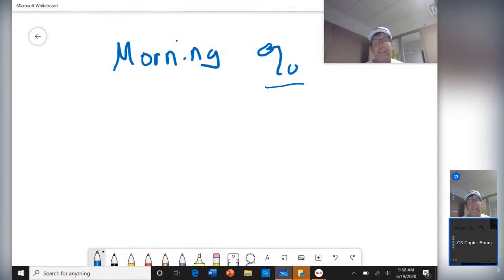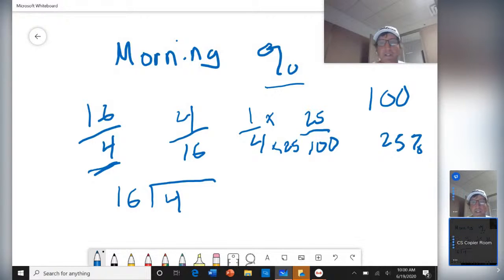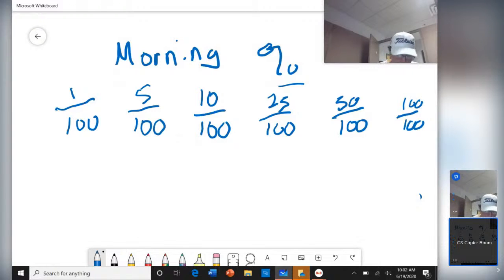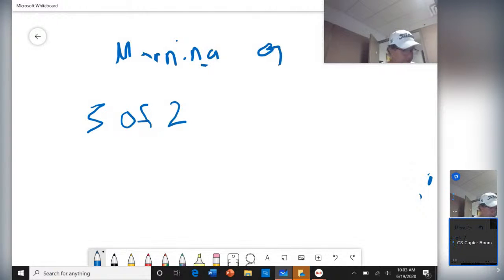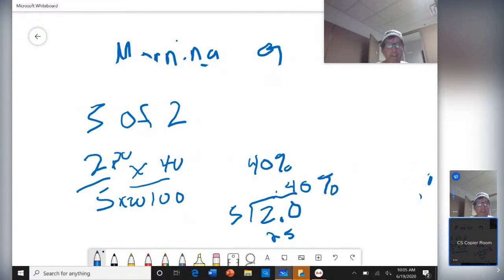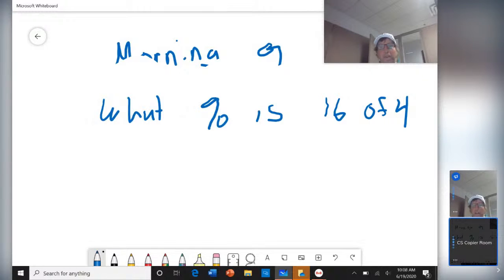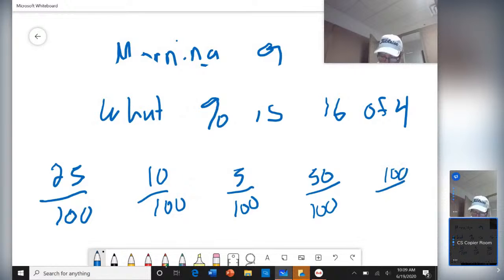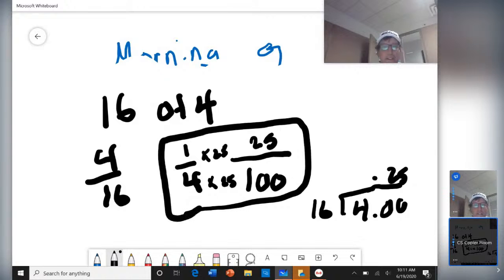patrick k Live Stream